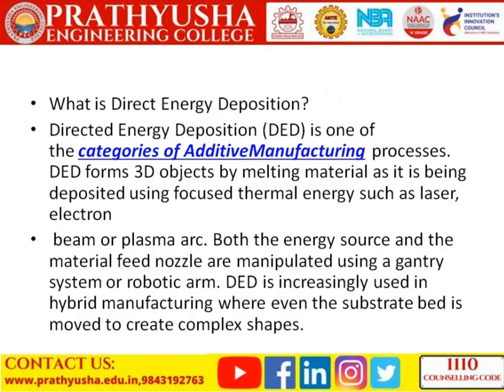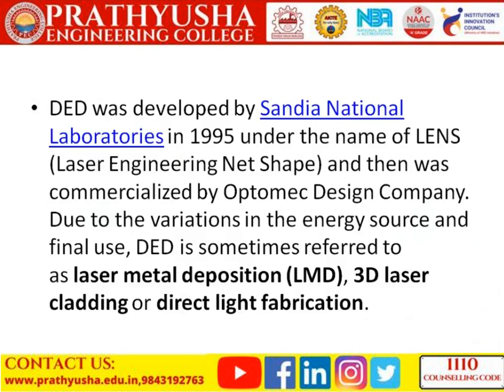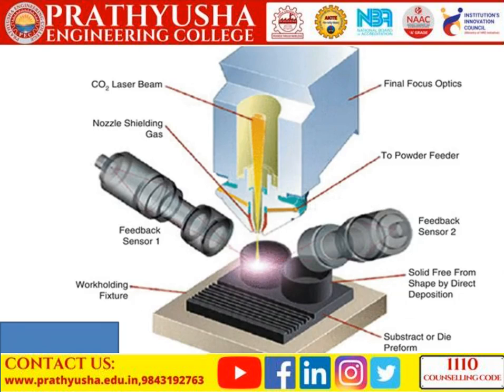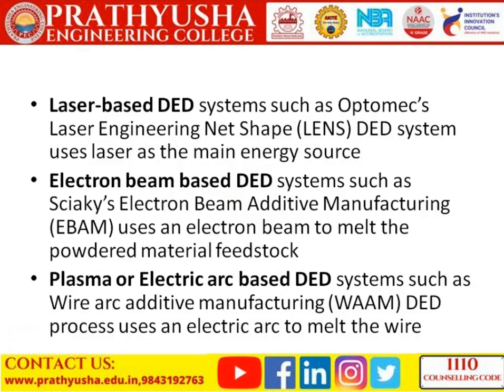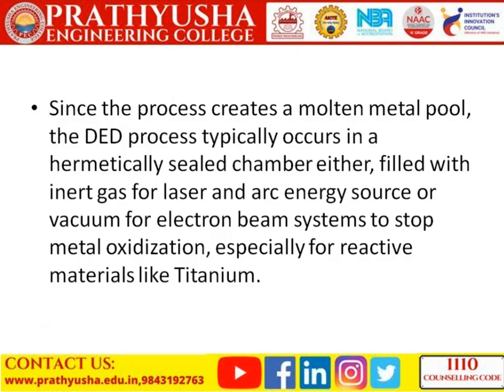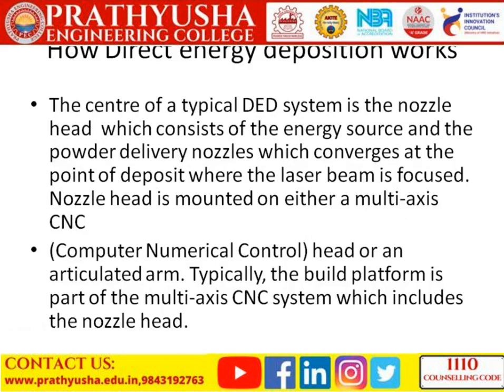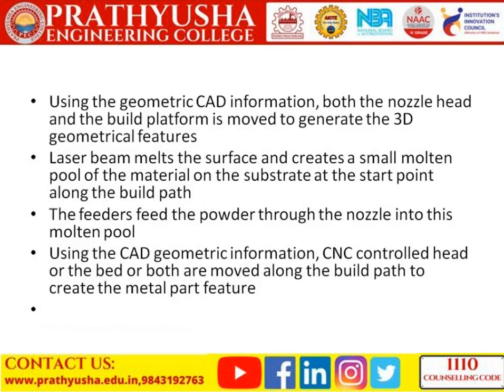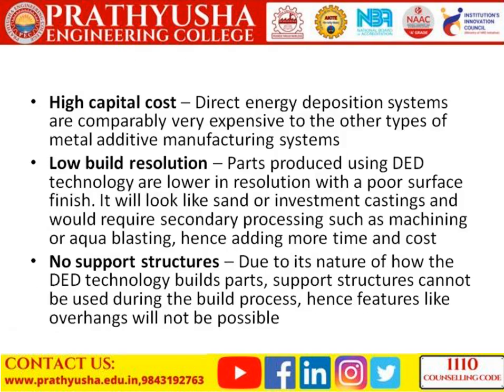DIRECT ENERGY DEPOSITION IN ADDITIVE MANUFACTURING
Department of Mechanical Engineering Virtual Technology Upgrade Meeting on Direct Energy Deposition in Additive Manufacturing
Presented by
Mr.D.Meganathan
Assistant Professor
Mechanical Engineering